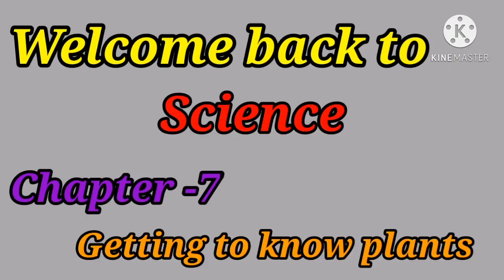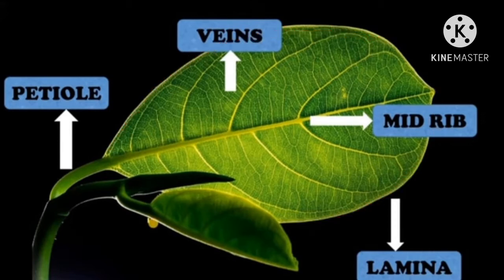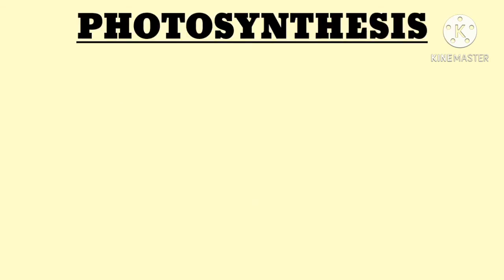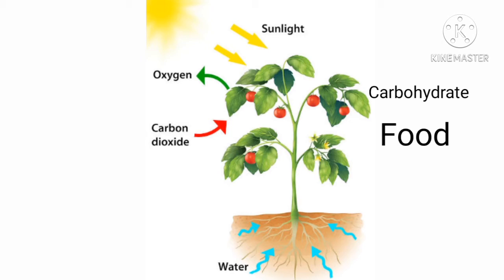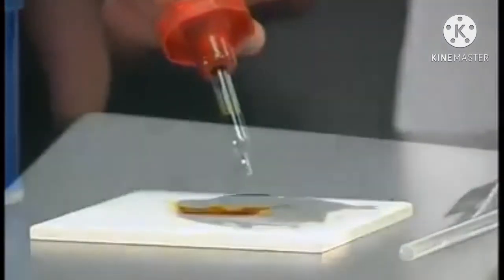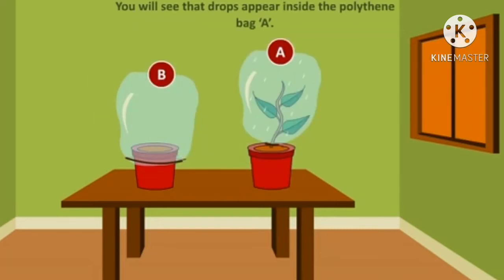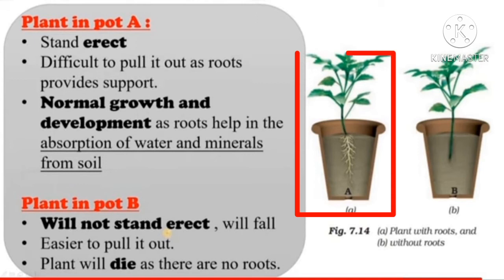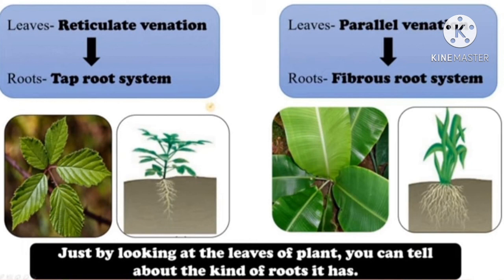EM SCIENCE CLASS 6 CHAPTER 7 Part 2